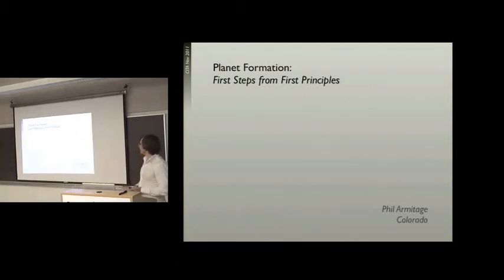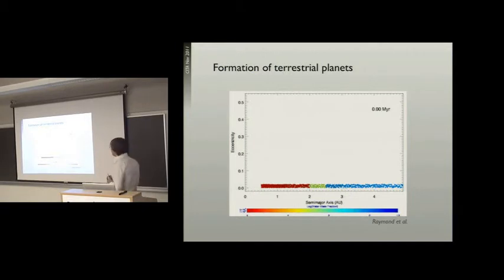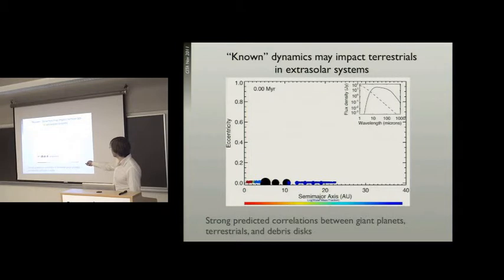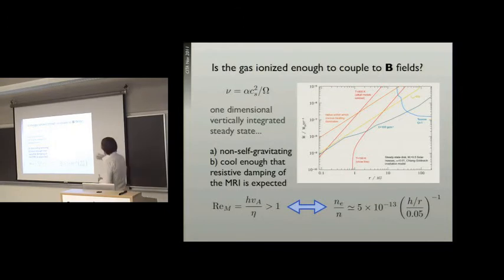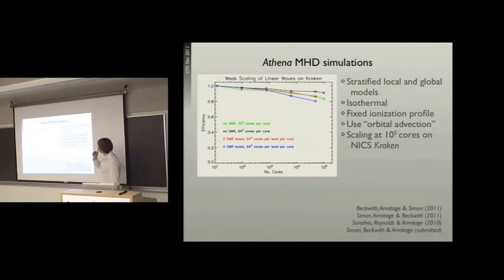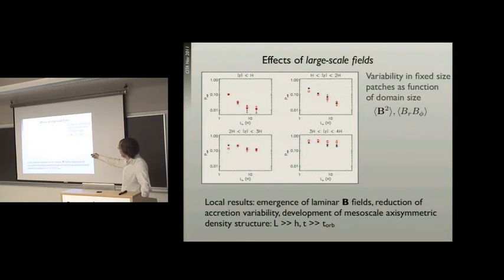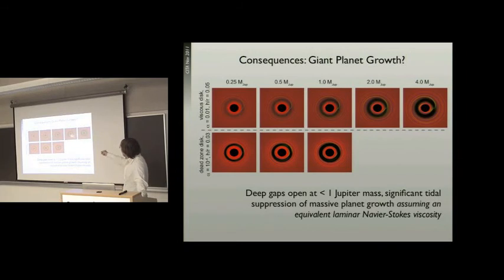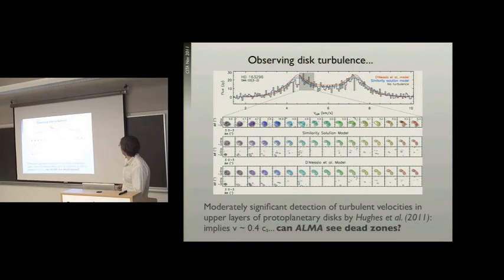CITA 393: Planet formation: First steps from first principles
Title: Planet formation: First steps from first principles
Speaker: Phil Armitage
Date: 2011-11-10